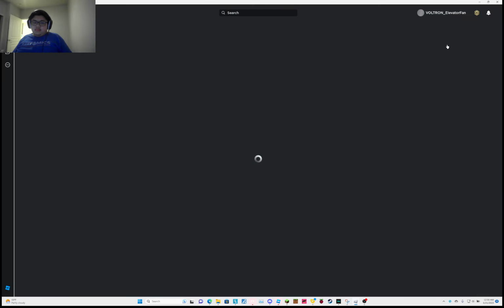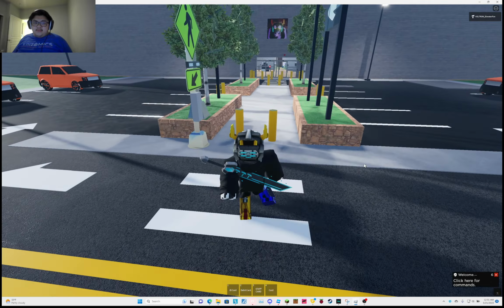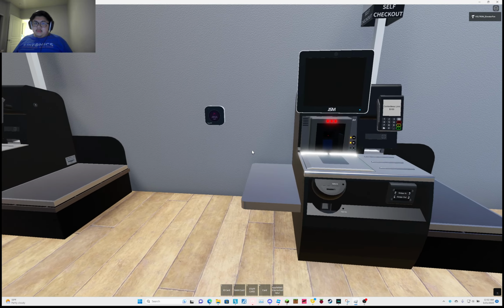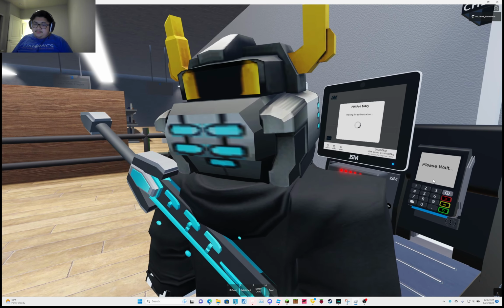My Store Update